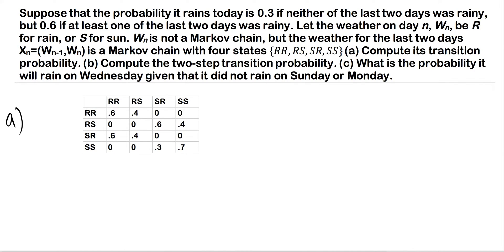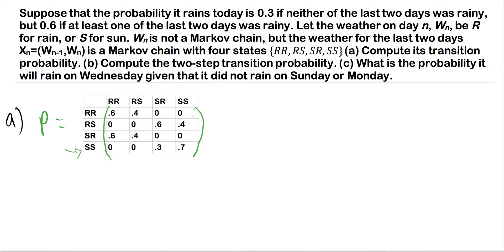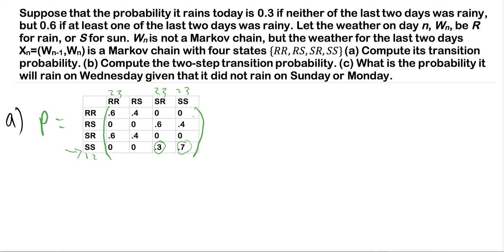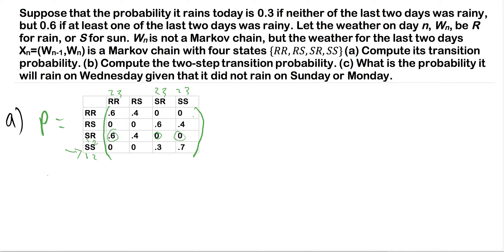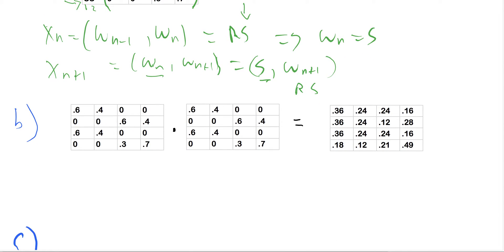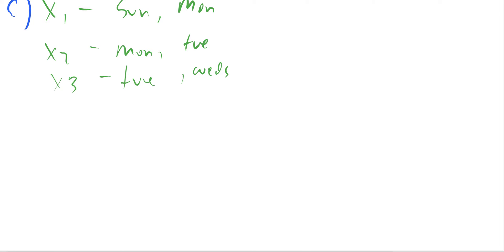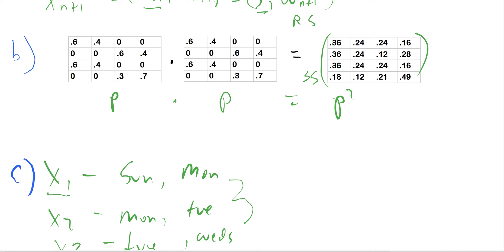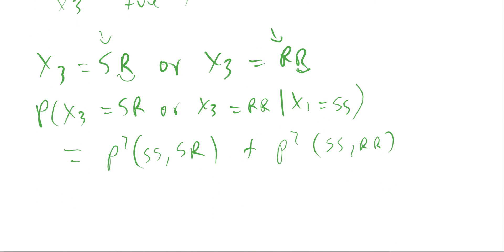Compute transition (and two-step) probability. Rain or Shine.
Suppose that the probability it rains today is 0.3 if neither of the last two days was rainy, but 0.6 if at least one of the last two days was rainy. Let the weather on day n, Wn, be R for rain, or S for sun. Wn is not a Markov chain, but the weather for the last two days  Xn=(Wn-1,Wn) is a Markov chain with four states {RR, RS, SR, SS}⁆ (a) Compute its transition probability. (b) Compute the two-step transition probability. (c) What is the probability it will rain on Wednesday given that it did not rain on Sunday or Monday.